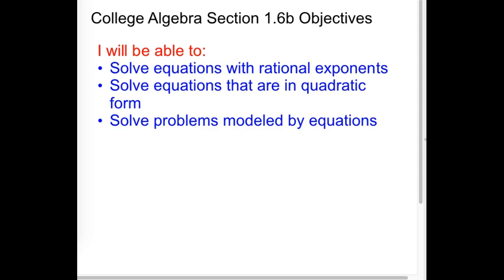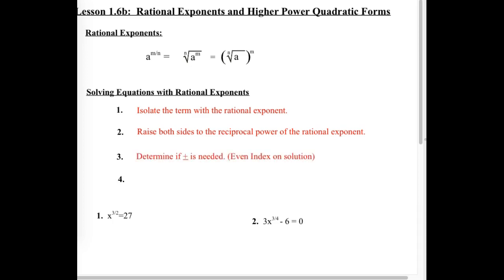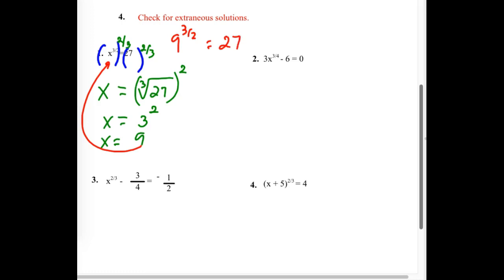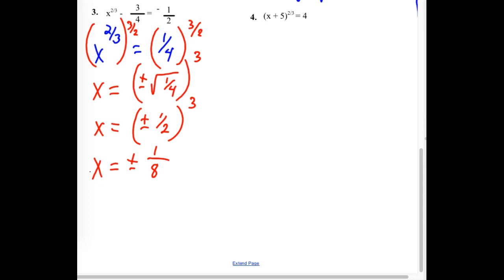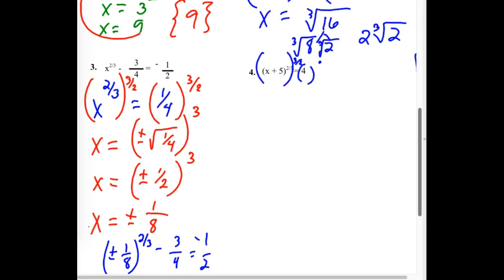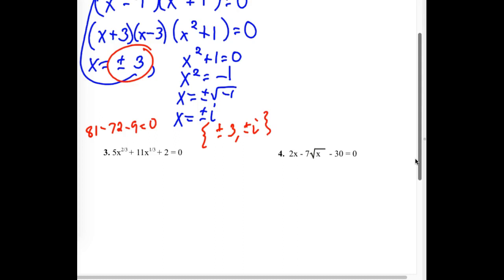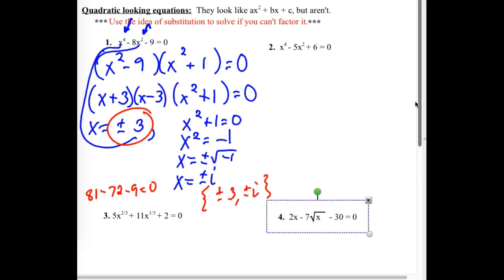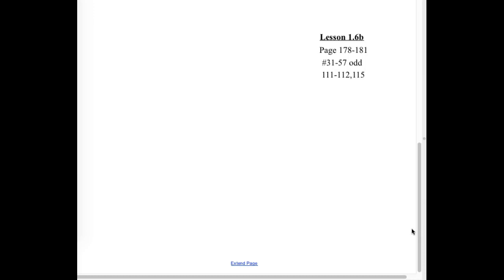CA Video Notes Sec. 1.6b